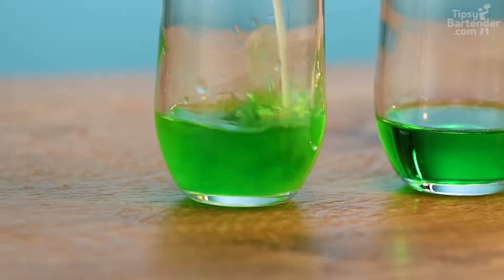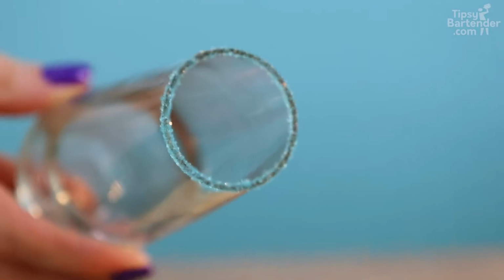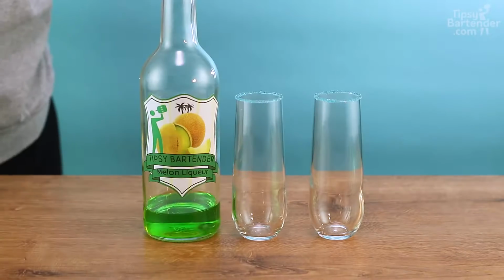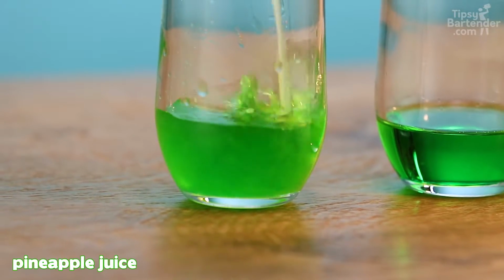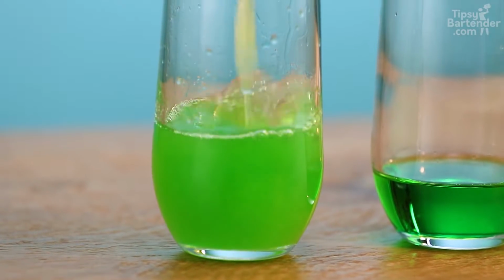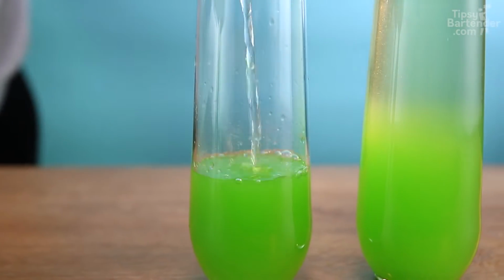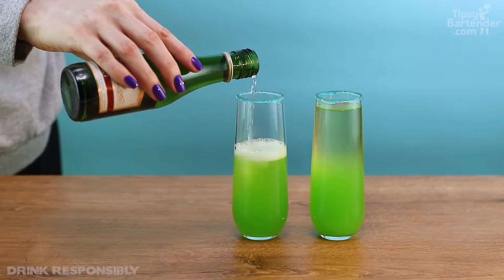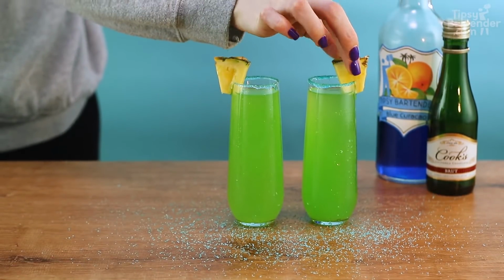Mermaid Mimosa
This is the breakfast mimosa you need to try 🥂🍾